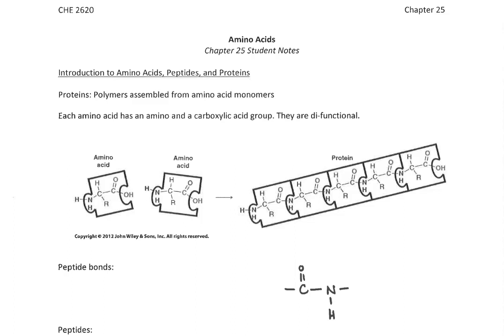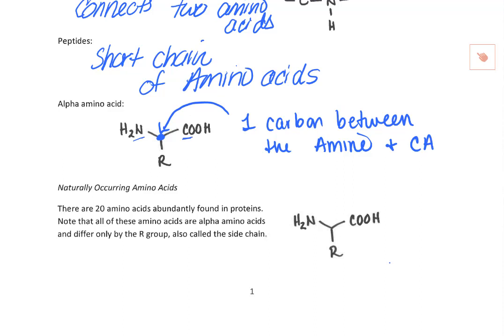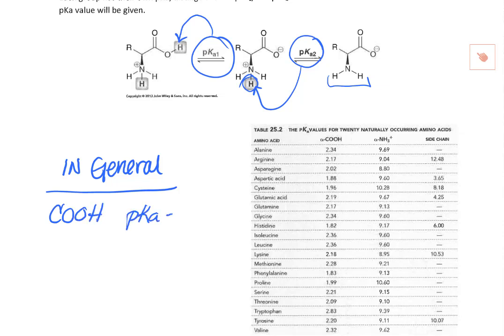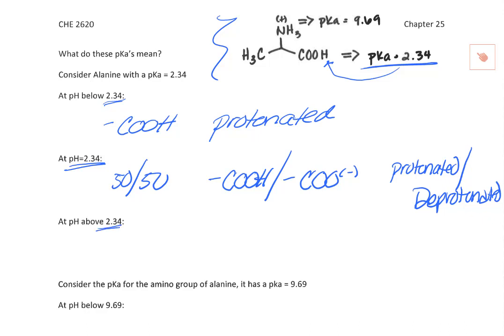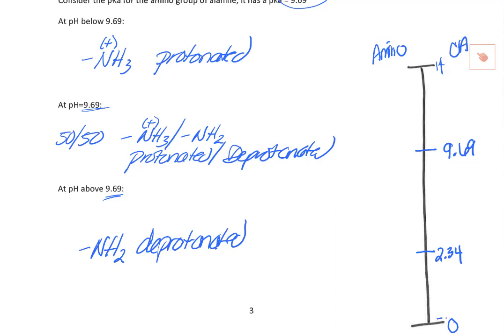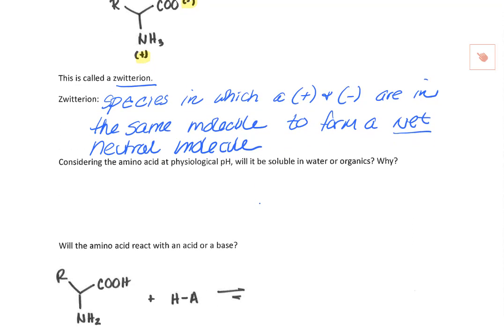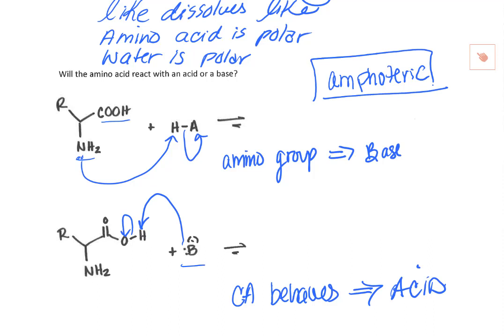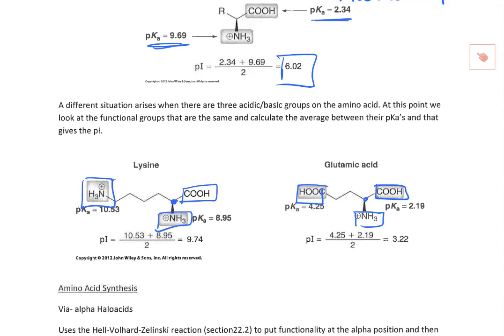2620 Chapter 25 Intro to Amino Acids